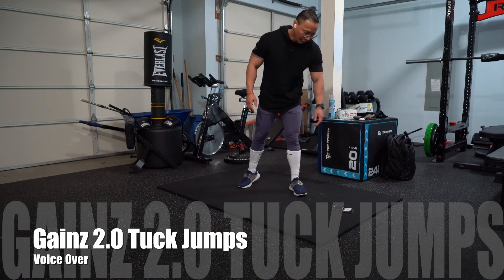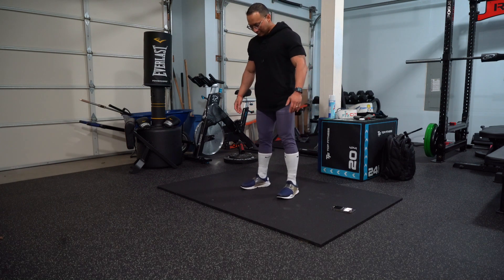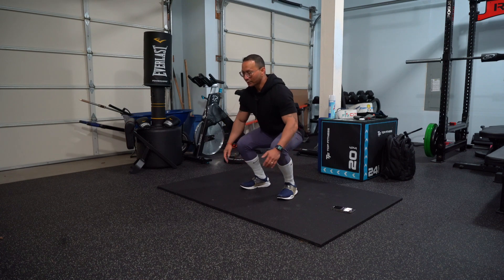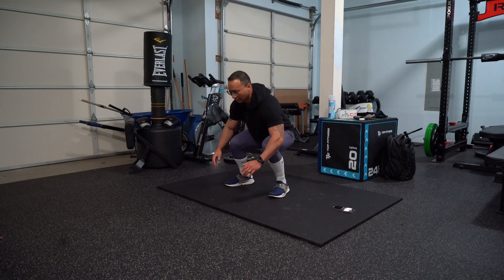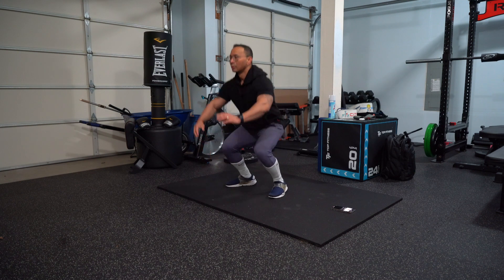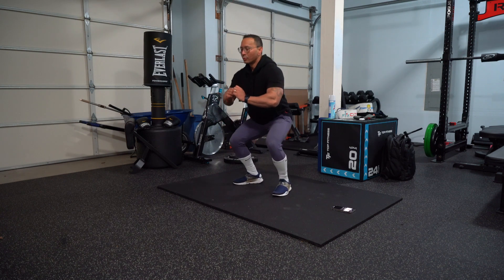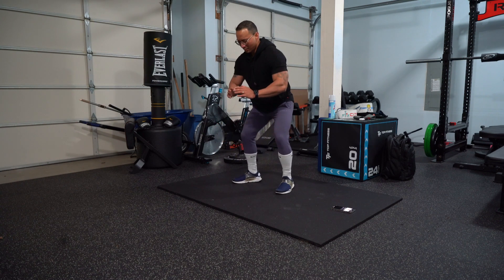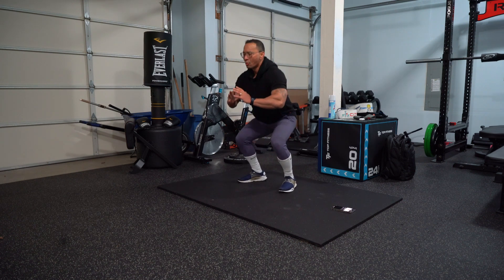Gainz 2 0 Tuck Jumps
Jump squat

The simplest way to make tuck jumps more challenging is to perform a squat before you explode off the ground. From standing, lower into a squat until your thighs are parallel to the ground, or even lower if you have it in you, then power up into the air. Land softly and go straight into another squat.